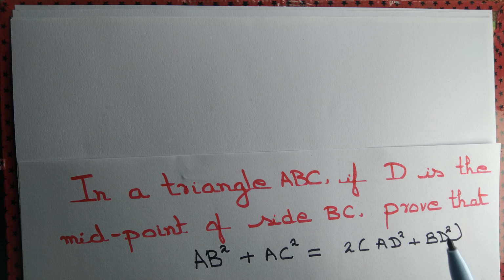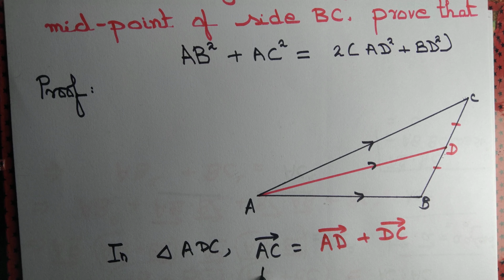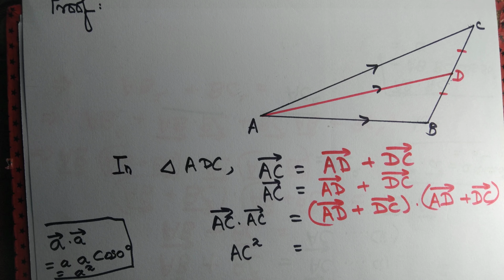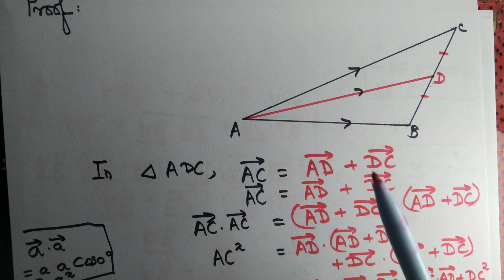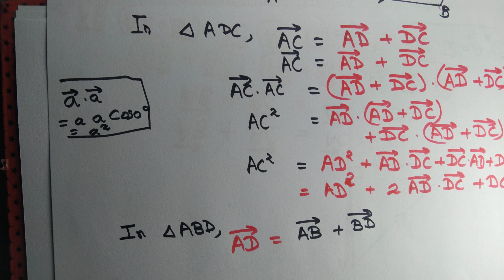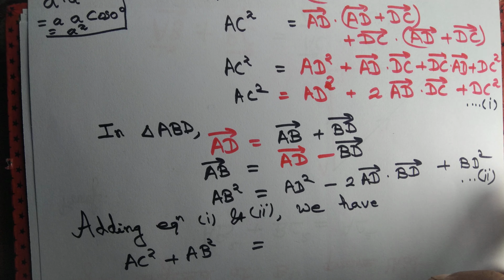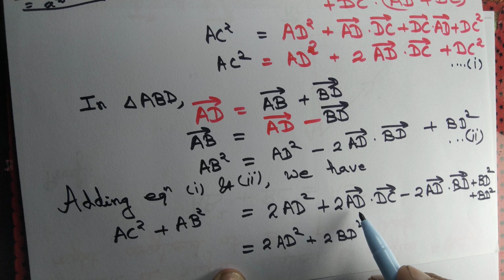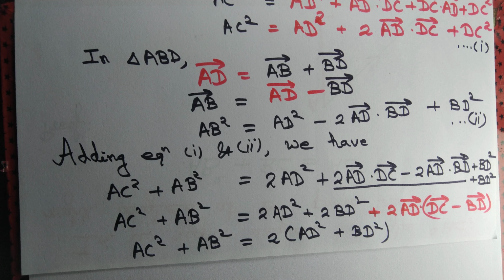In a ΔABC, D is mid-point of BC, prove using vectors that AB^2+AC^2=2(AD^2+BD^2)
We prove that in a triangle ABC , if D is the midpoint of BC, then
AB square +AC square = 2(AD square + BD square)